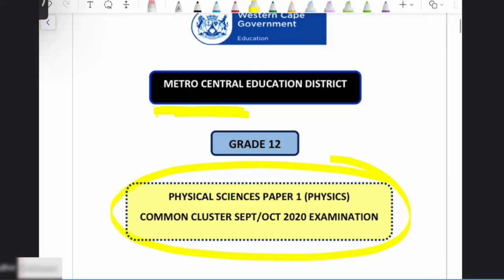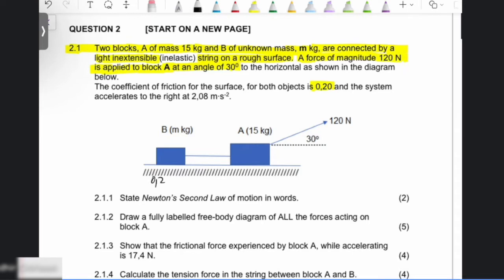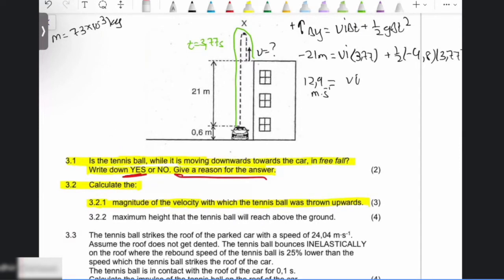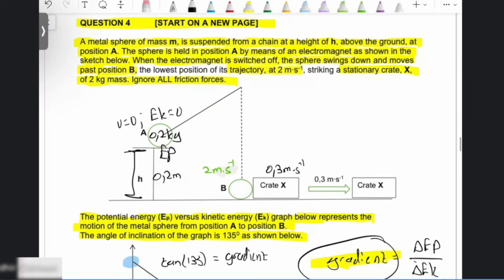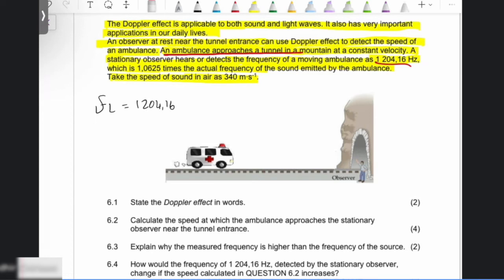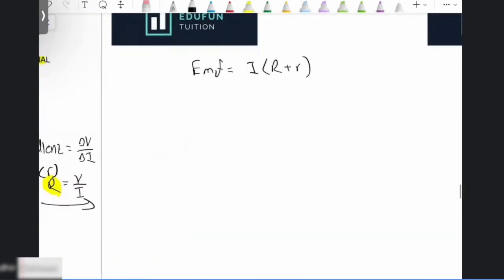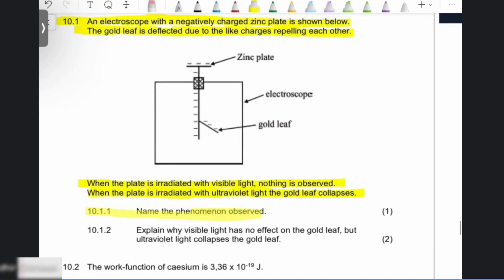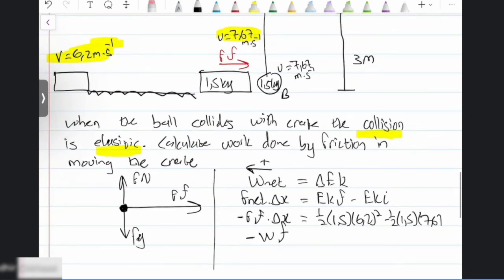Gr12 Phys WC 2020 Paper 1 & Extra Qs